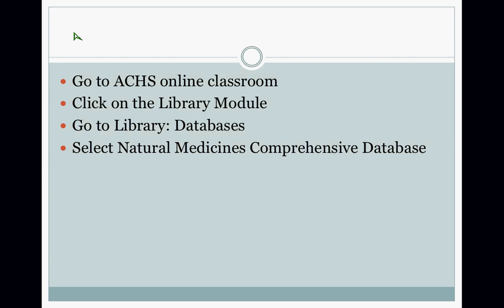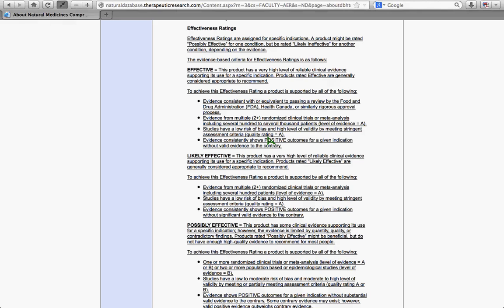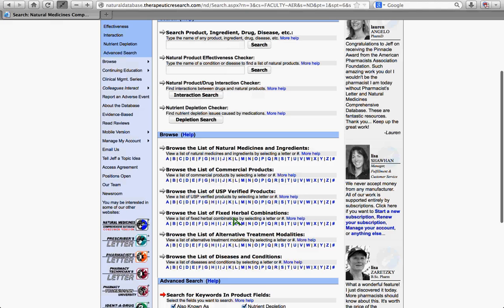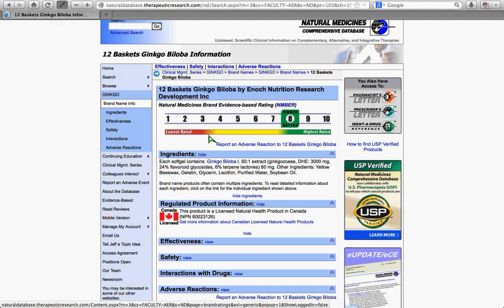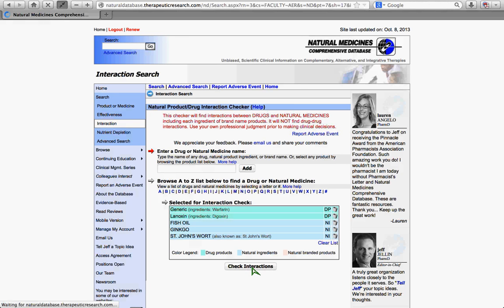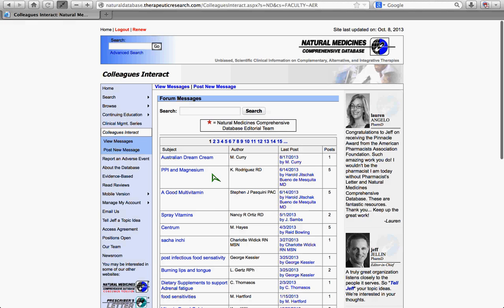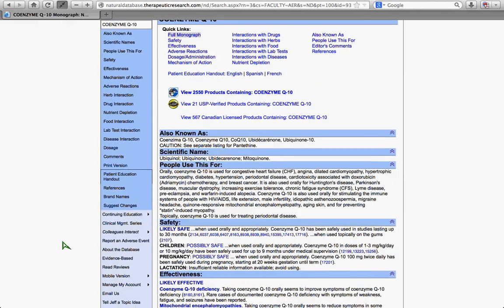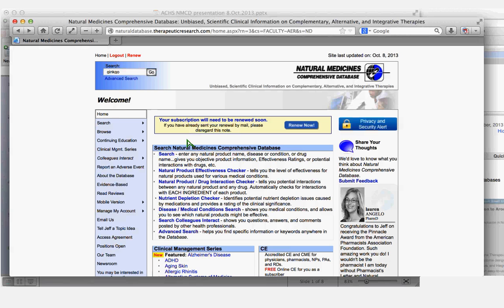Top Tips for Using the Natural Medicines Comprehensive Database Webinar with Dr. Forrest Batz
ACHS students have access to exclusive, subscription-only research databases including the Natural Medicines Comprehensive Database. Dr. Forrest Batz from the University of Hawaii, School of Pharmacy, walks us through ways to maximize this incredible research tool including its full monographs, interactions checkers, and article abstracts.